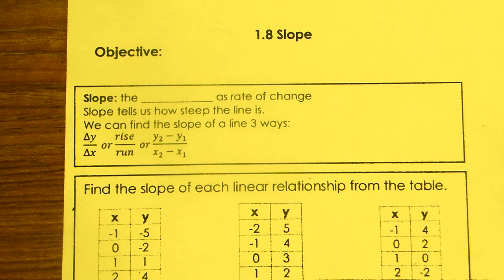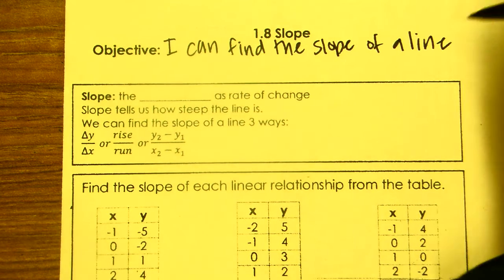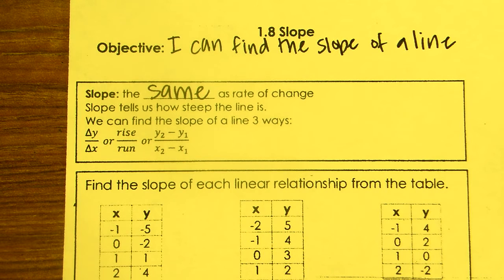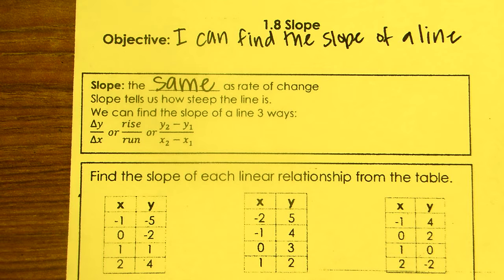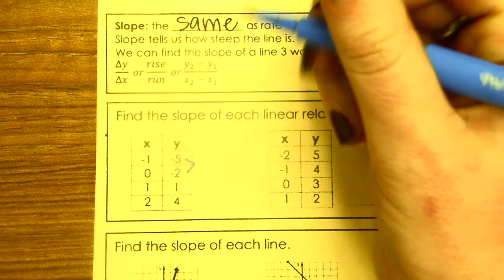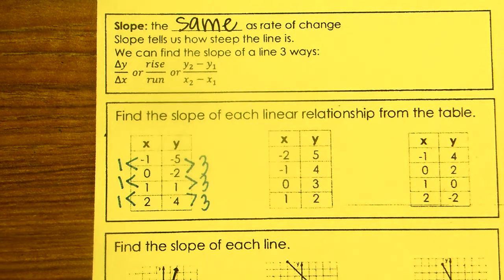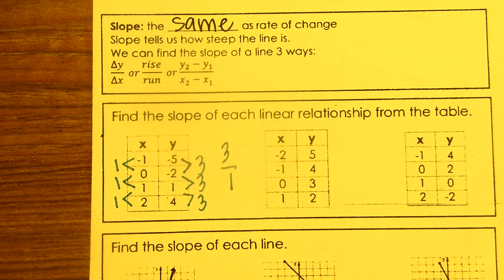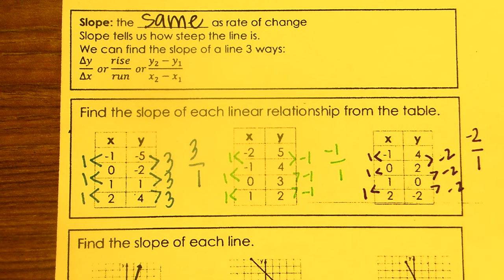Int I 1 8 Slope